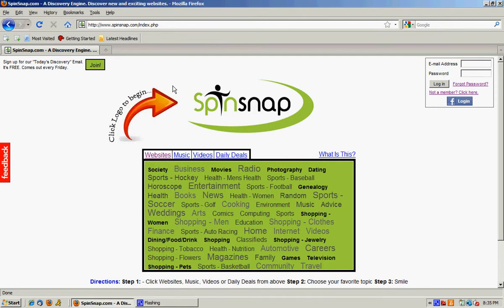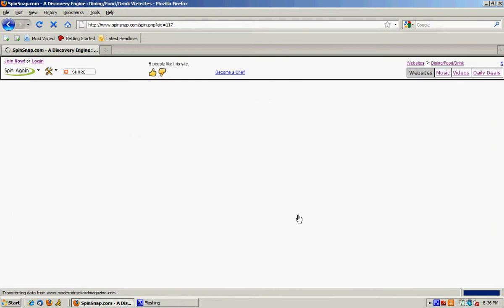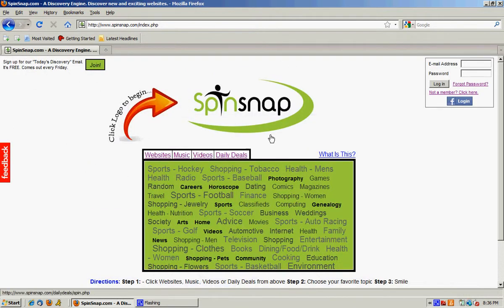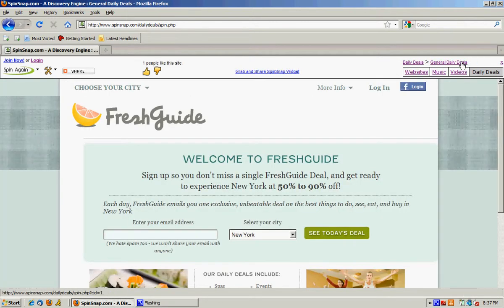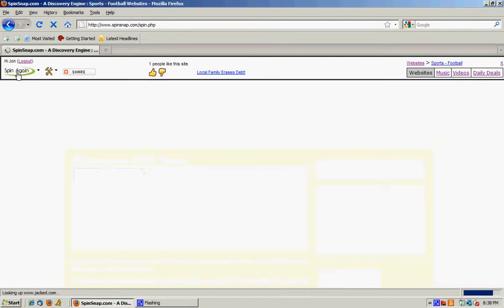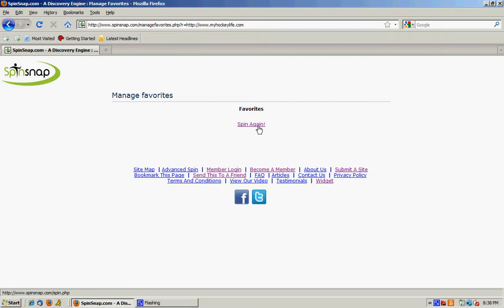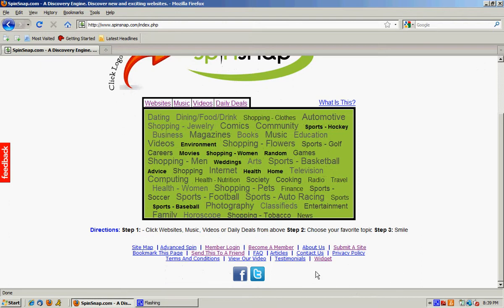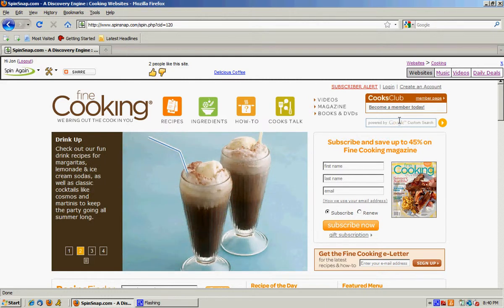What is SpinSnap.com?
What is SpinSnap.com? The following is a screen cast overview for SpinSnap.com.  Spinsnap.com is a discovery engine.  Allowing users to discover new and exciting websites with one click.